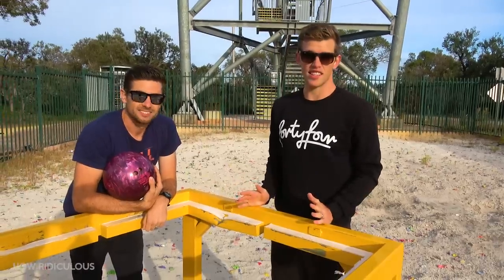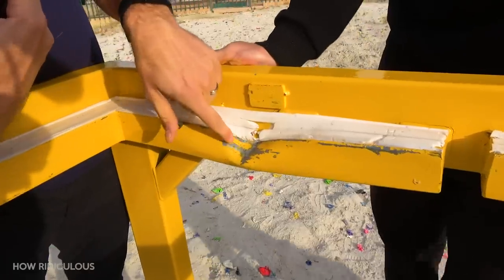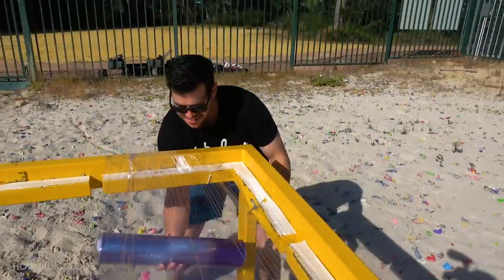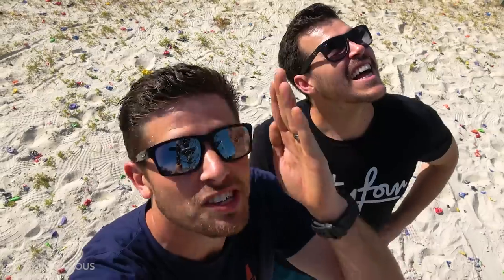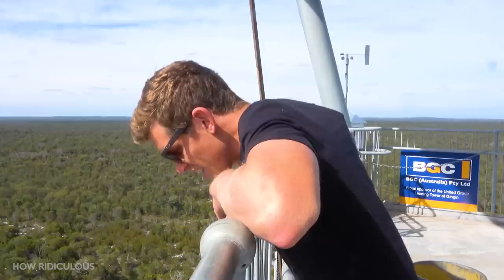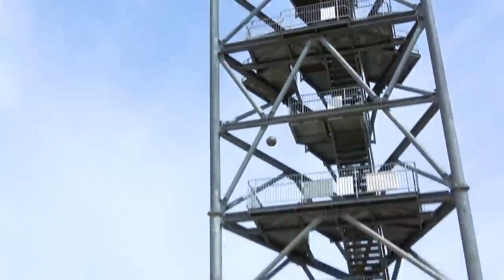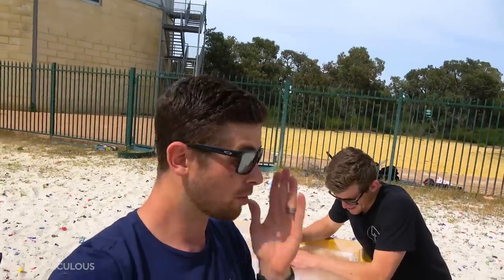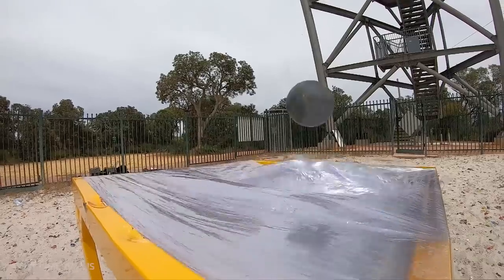BOWLING BALL Vs. 60 LAYERS of CLING WRAP from 45m!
We got over a mile of cling wrap to find out if it can stop a bowling ball from the top of the tower!

What's the 44 Club you may ask? Well it all started in the outro of this video where we wondered if anyone was still watching the video at that point, and to comment 44 (Scott's fave number) if they were. Brett then said 44 Club get on board and the rest is history. The 44Club is the official How Ridiculous fan club made up of people who love our videos and watch them right to the very end. We've even got 44 Club merch now! So yeh, that's the story. Pretty random but good fun at the same time.

We are passionate about seeing children released from poverty and we would love you to consider sponsoring a child with Compassion. To find out more about sponsoring a child right now, check out

A big thanks to the awesome crew at the Gravity Discovery Centre in Gingin for letting us use their 45m leaning tower for our own experiments. If you wanna head out there and check it out, it's not far from Perth. Western Australia

For fan mail or other items please send to:
How Ridiculous
Canning Vale DC WA 6970
Australia